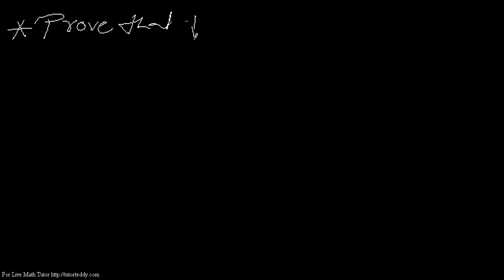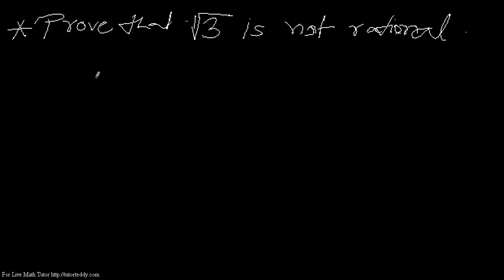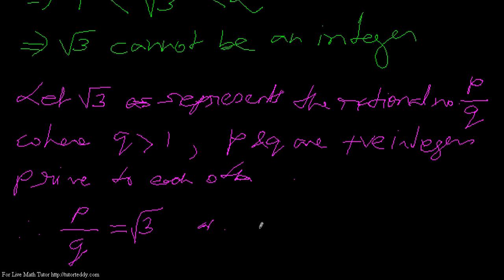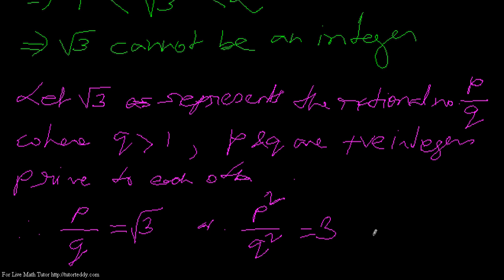Sqrt 3 Is Not Rational | TutorTeddy.com